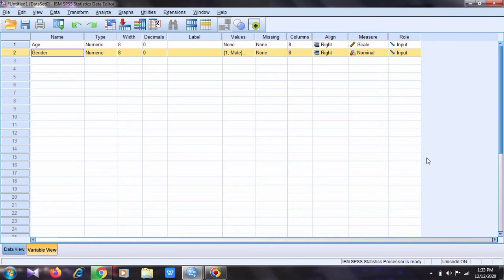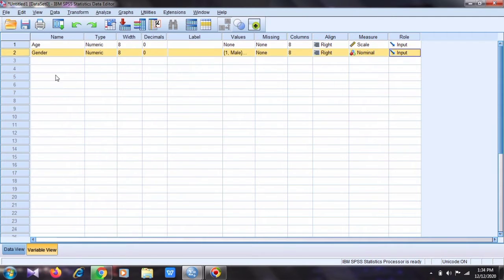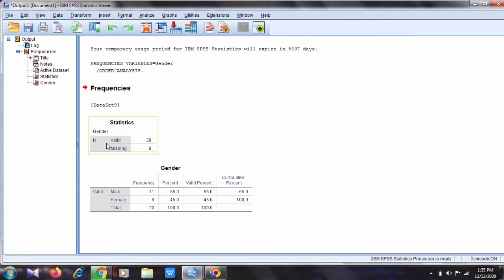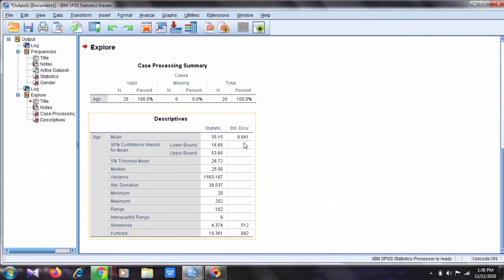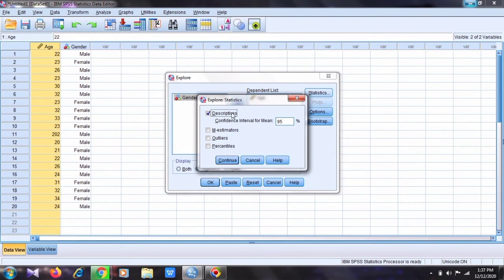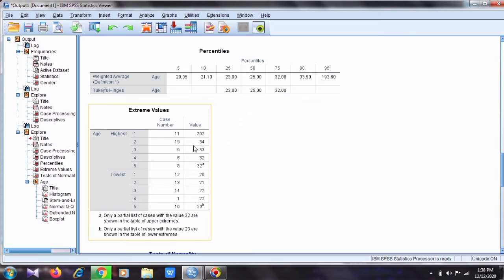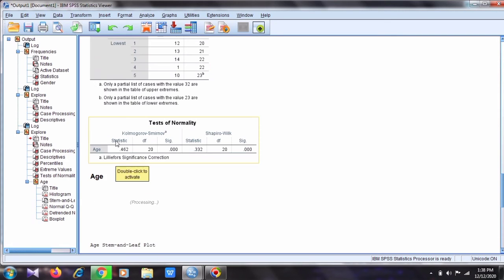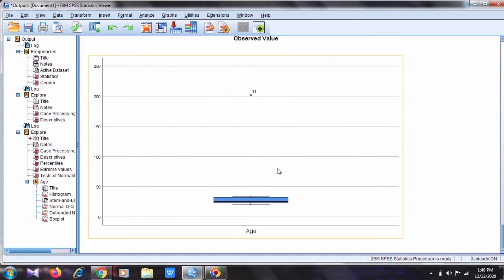Descriptive analysis and normality test in SPSS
This video shows descriptive analysis as well as normality test in SPSS.